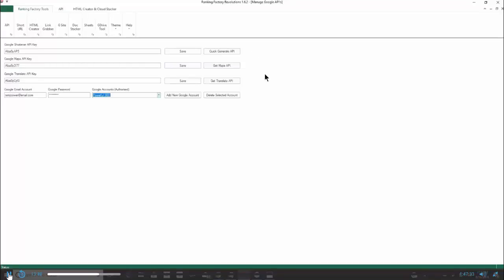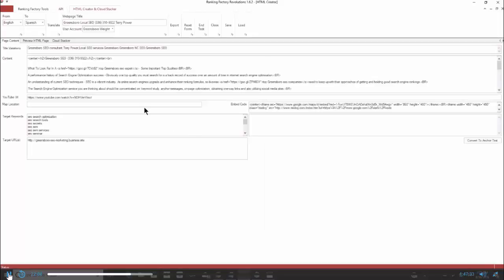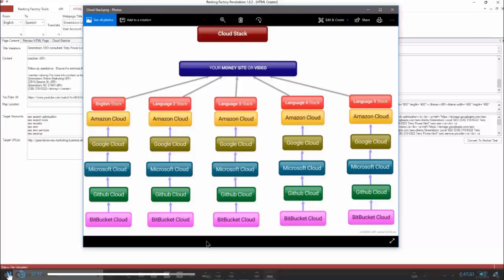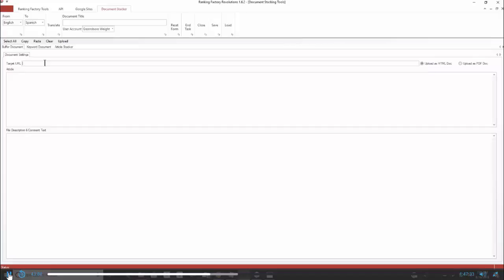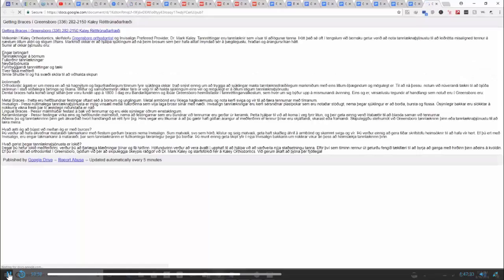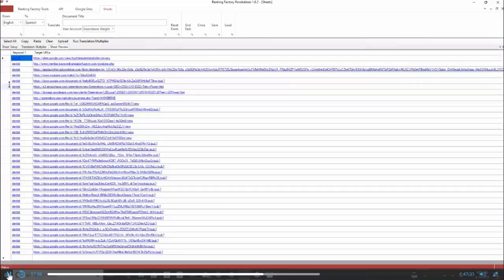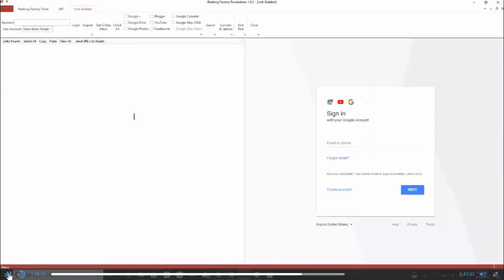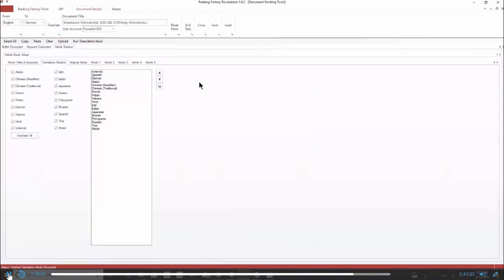Number 1 SEO Backlinks Creator Now Available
This video is about seo backlinks. You will discover a totally different program available which is not simply extremely fast , but incredibly successful.
Buy it right here : http ://WhyAffluence .com/ranking-factory

This brand new tool establishes Google elements rapidly and also attaches everything via arranged back linking and then causes a ton of Google link juice and links that link juice at pretty much any location or video clip that you may select.
The final result is getting ranked quite readily and the final results are long-lasting and extremely tough to surpass. Should you want to position web pages or video clips, there is simply not anything around which can provide you the same improvements as this application.

seo backlinks
seo
search engines
linked
seo services
internet marketing
seo toronto
google page
what is seo
google optimize
rank